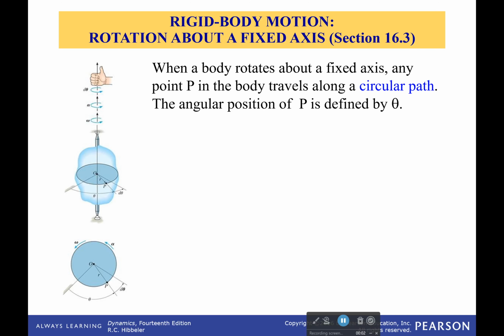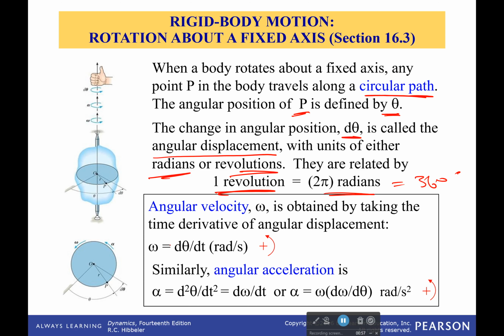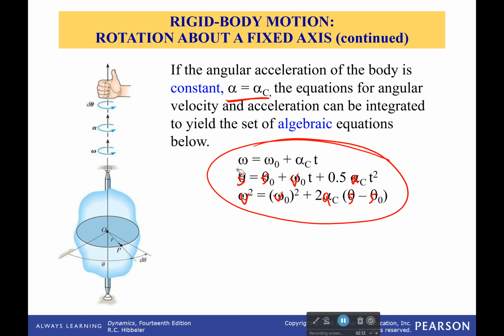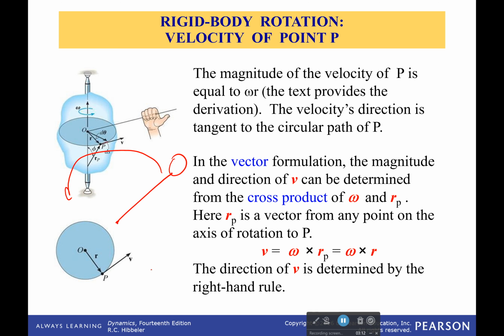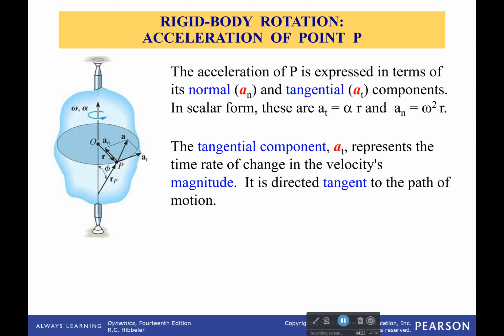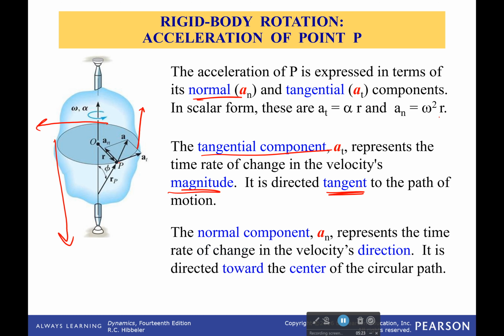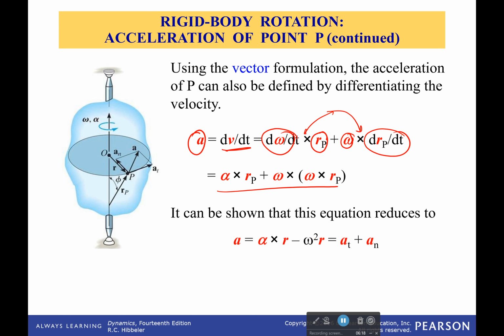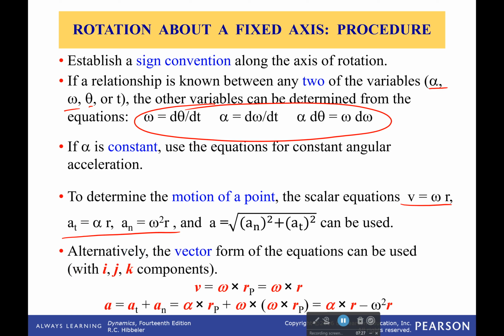Rotation of a Rigid Body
I hope that these equations look familiar. THEY REALLY SHOULD...I mean they are pretty much identical to our previous kinematic equations, just with changed variables. Use that to help yourself. Oh, and keep all of your angles in radians. Degrees do not typically work well outside of a trig function.